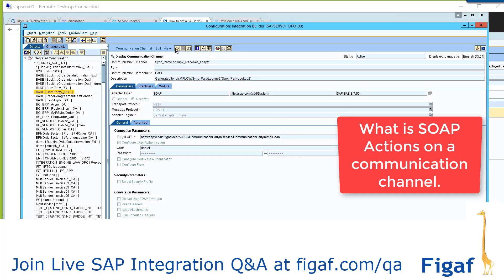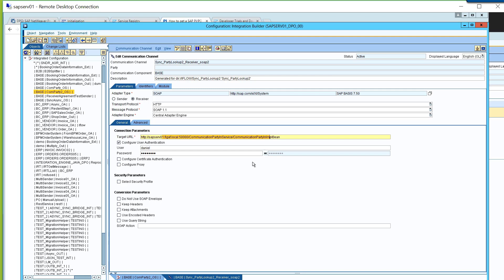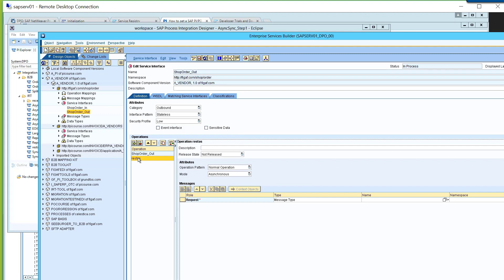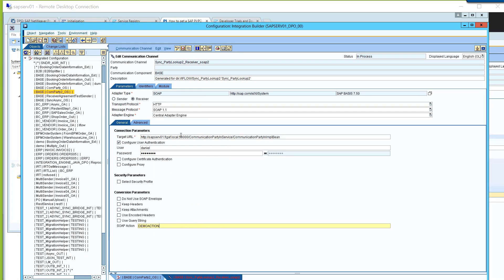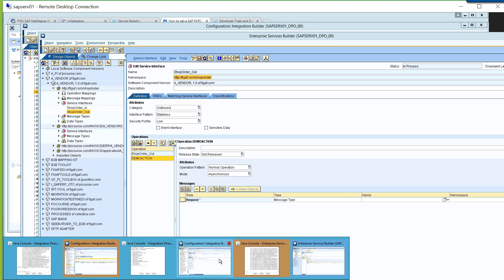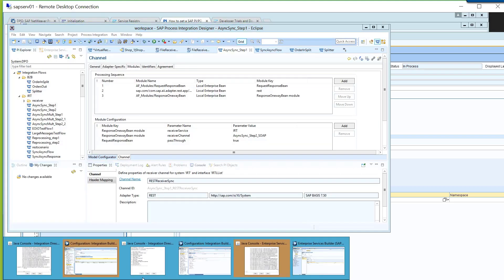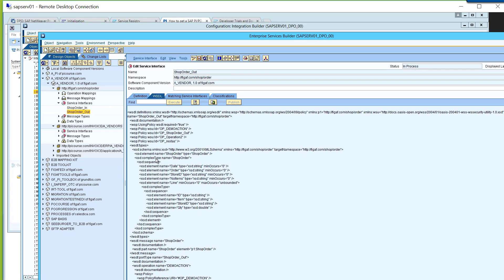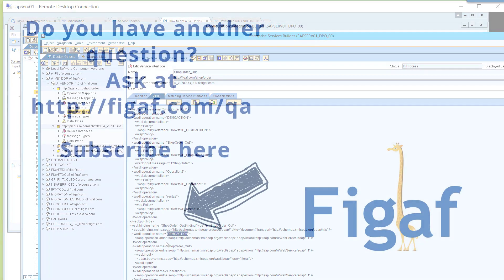What is SOAP Actions on a communication channel.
In many instances, you don't need to consider using the Actions. For some web services, you want to specify an action in the form of namespace:Action like uri::figaf.com:ws:OrderCreate. You will find that information in the WSDL when browsing it.

When the adapter calls the service it will see it in the HTTP header.